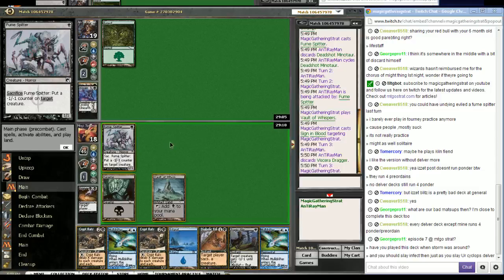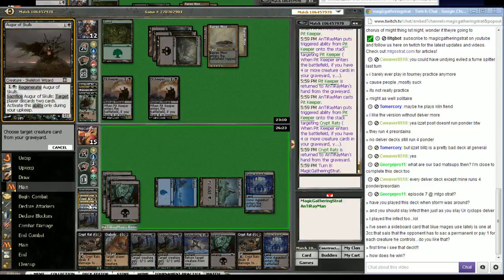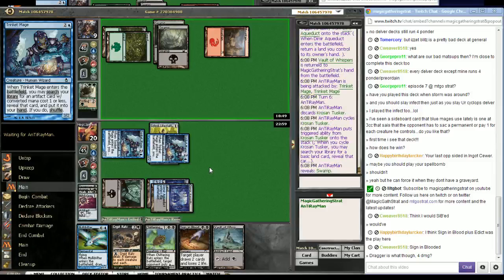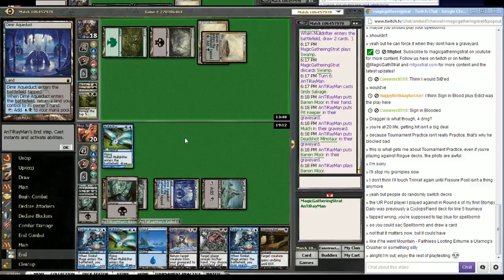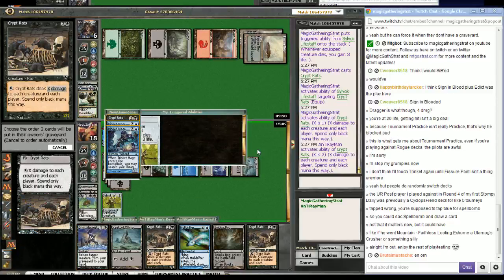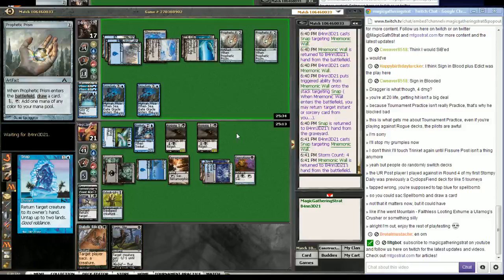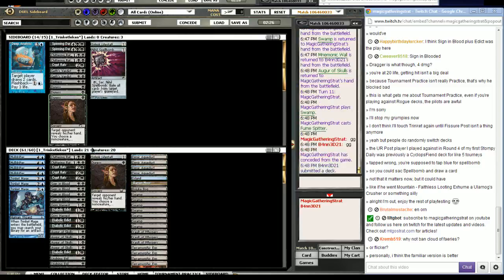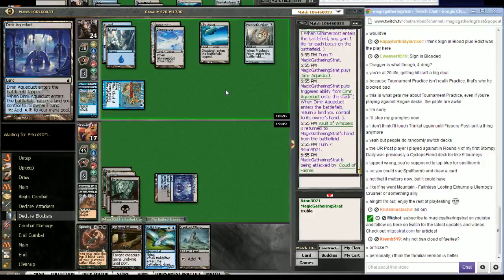UB Trinket Control Play Session #5 (Pauper)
Dan plays Trinket  (continued from UB Trinket Control Play Session #4) in Classic Pauper

A fantastic podcast about Pauper - PAUPER TO THE PEOPLE!

Want more videos in more formats? Support our efforts by becoming a patron today